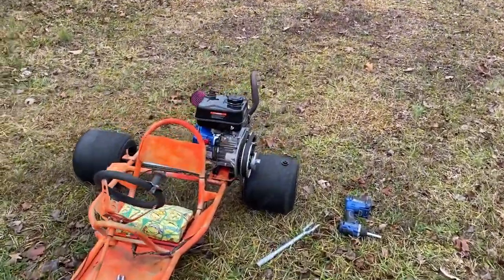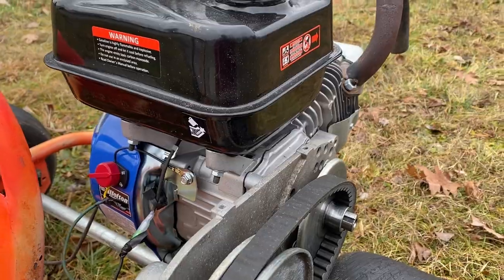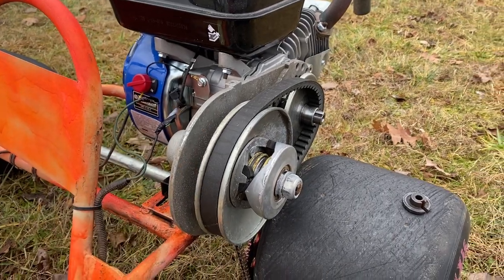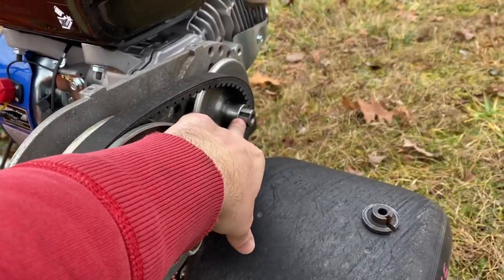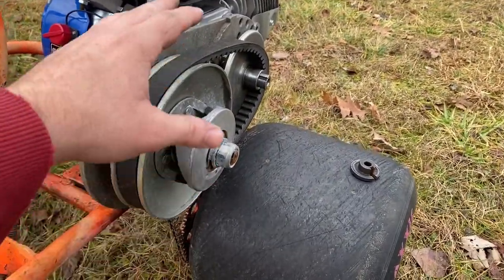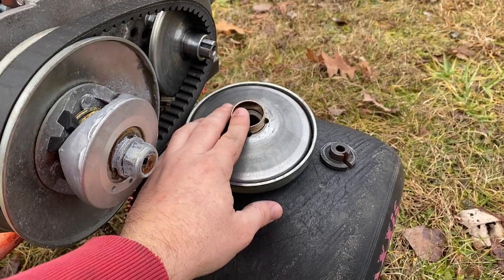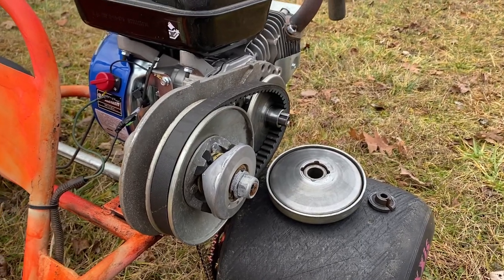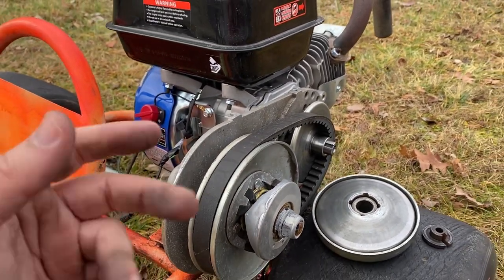Dangerous! Flaw Of 30 Series Torque Converters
A potential dangerous flaw of eBay 30
Series torque converters. This using a 10 hp Tillotson 212, with intake , exhaust and re-jet.